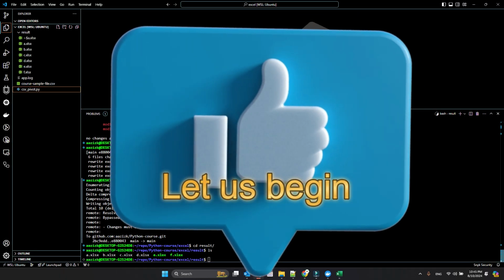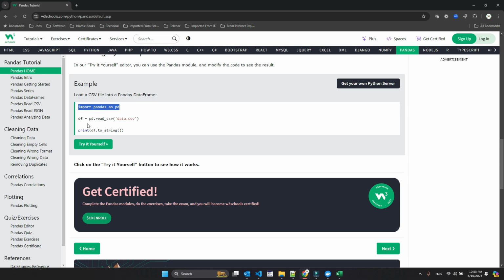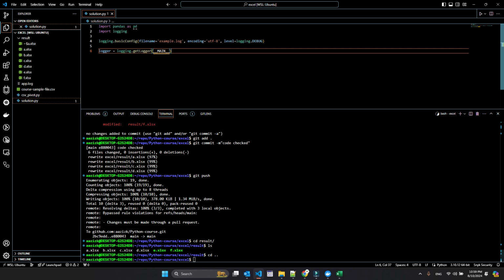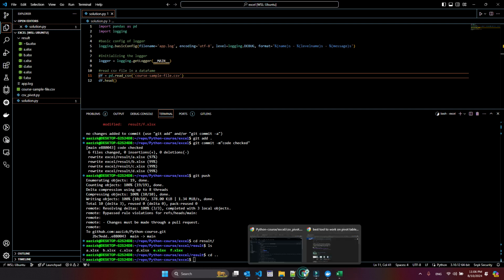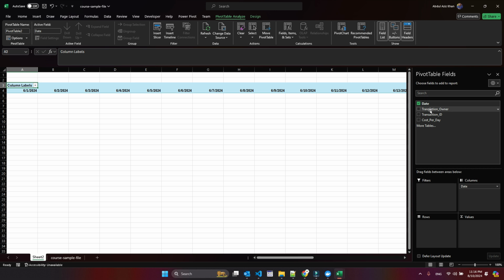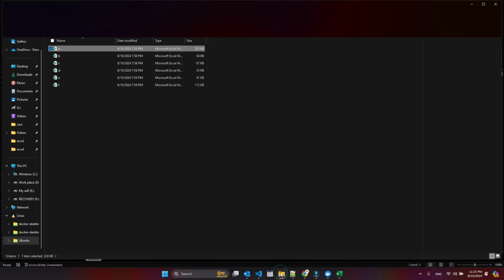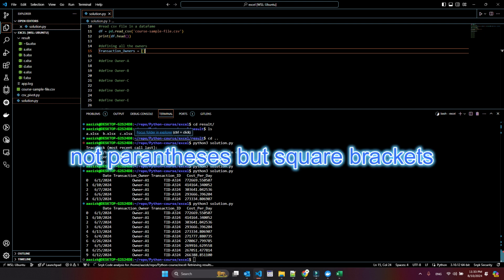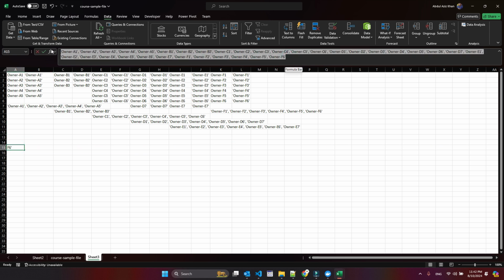Introduction to Python Lesson 4 English - solution development - excel automation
Welcome to the series on Learning Excel Automation using Python through practical examples in English Language, in this video we will be working on the actual problem and start developing the solution.

Source-Code of the solution and related excel example file is available